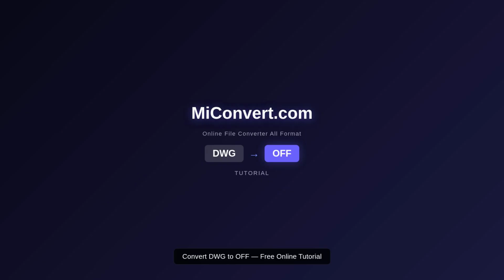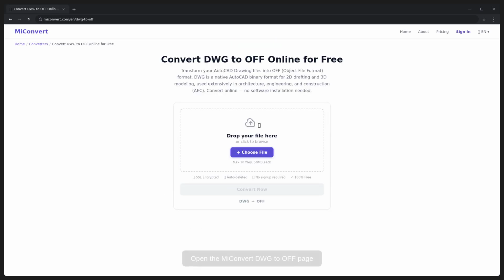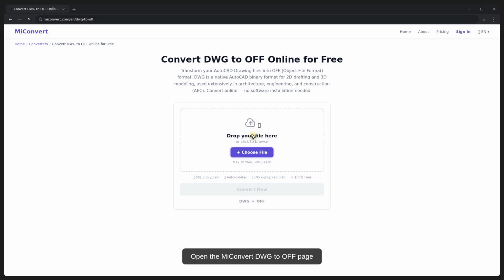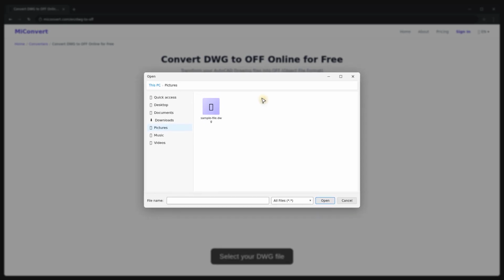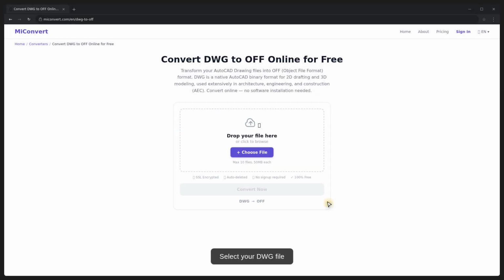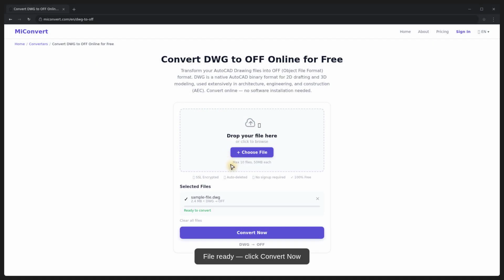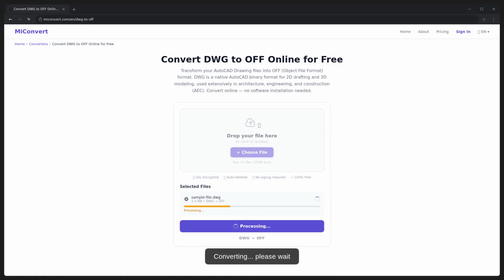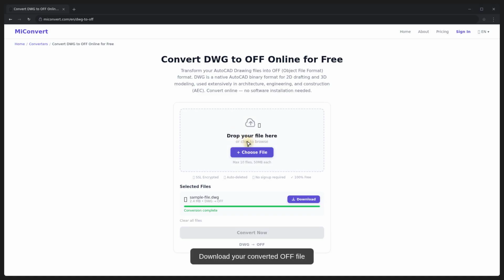Free Online Tutorial: Convert DWG Format to OFF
Changing a DWG file to OFF has never been easier! Watch this detailed guide on how to do it completely free right in your web browser.

⏳ Video segments:
0:00 - Introduction
0:06 - Searching for the MiConvert tool
0:14 - DWG to OFF conversion interface
0:20 - How to put the DWG file onto the web
0:28 - Quick convert click
0:35 - Waiting for a few seconds...
0:41 - Finished and downloading the OFF file
0:48 - Subscribe to support the channel